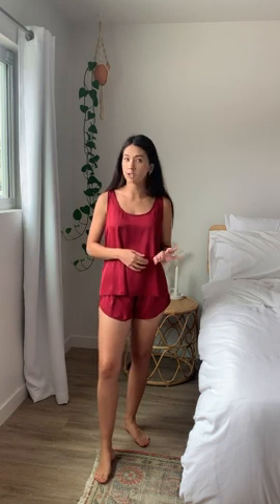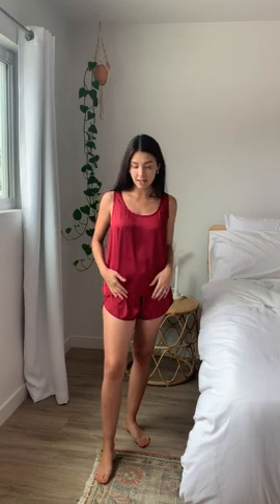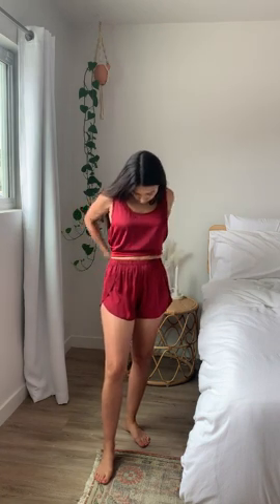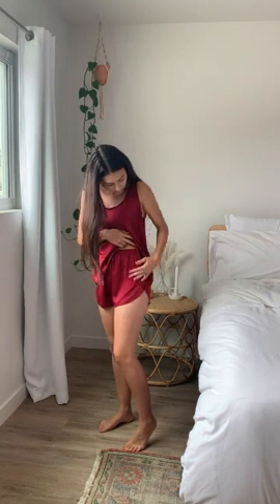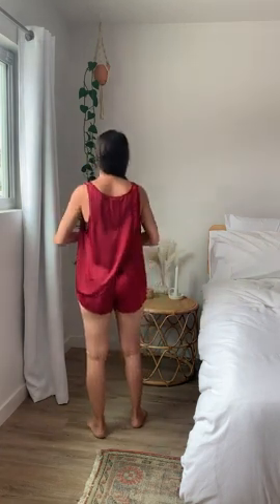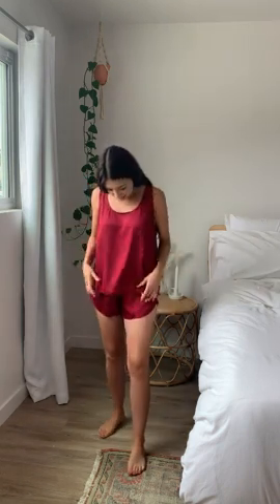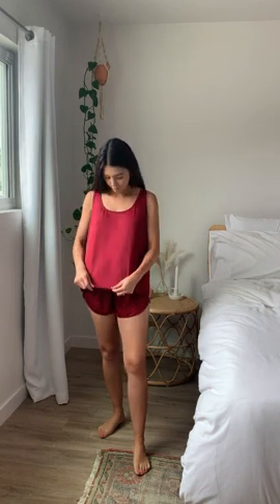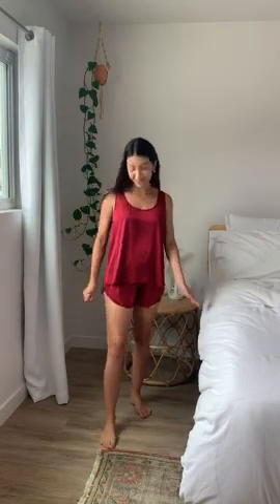Ekouaer Womens Satin Pajamas Set Back Split Top and Shorts Silk Pj Set Tank Sleepwear S-XXL